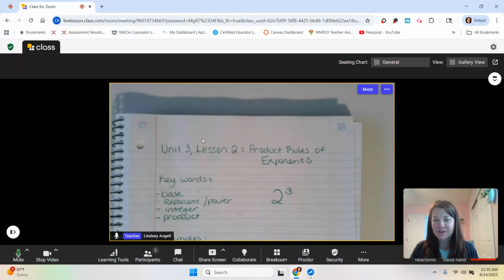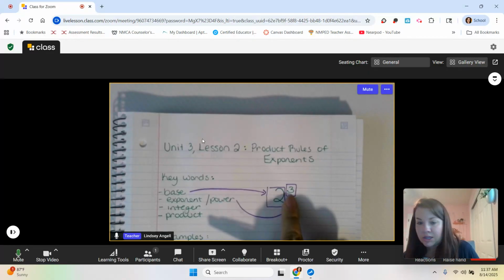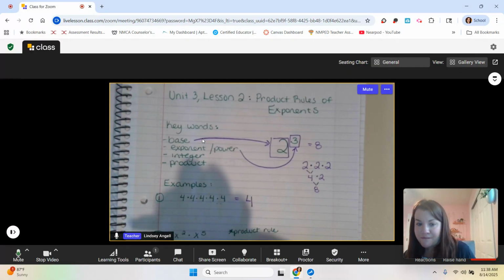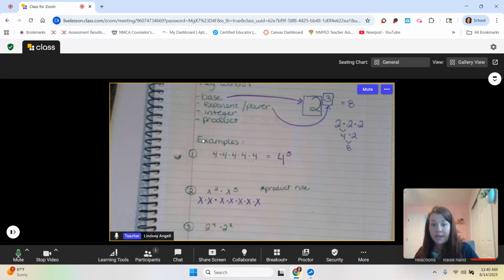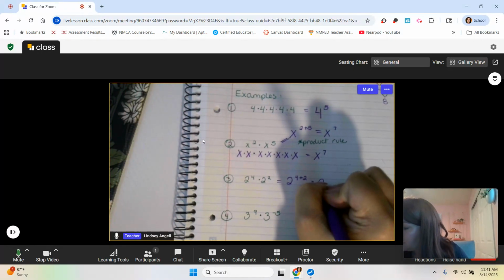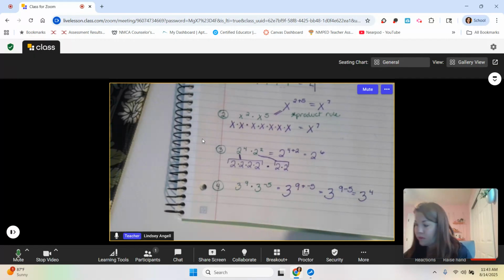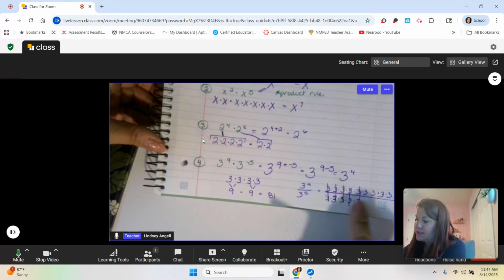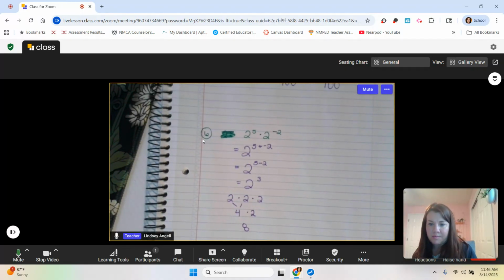8th Unit 3, Lesson 2: Product Rules of Exponents